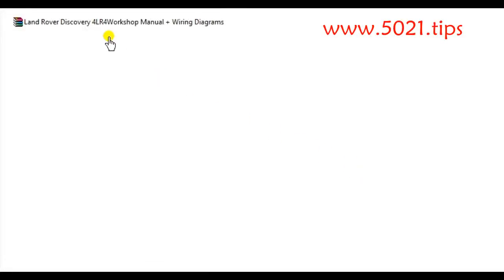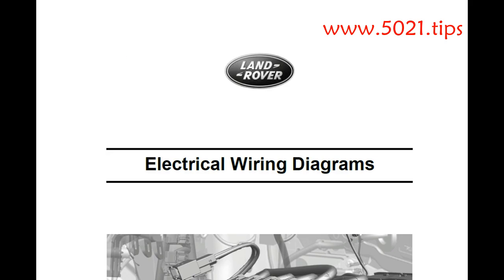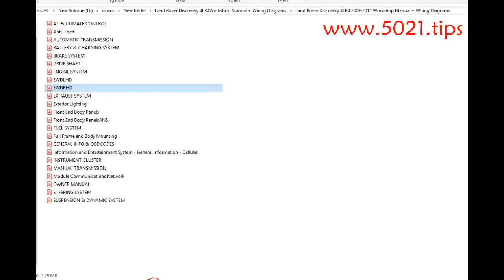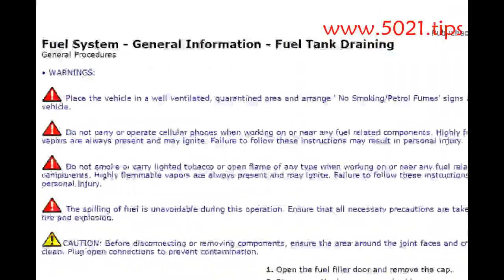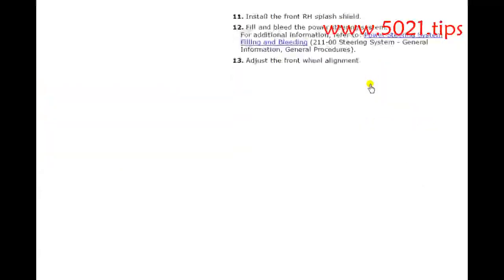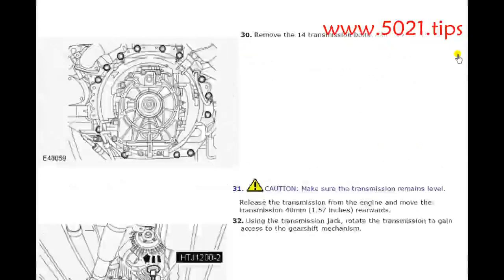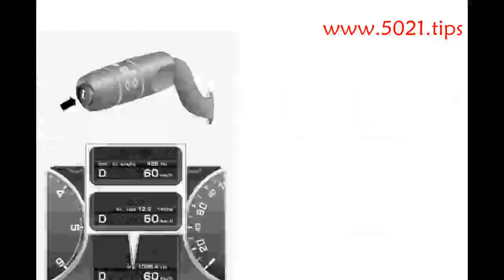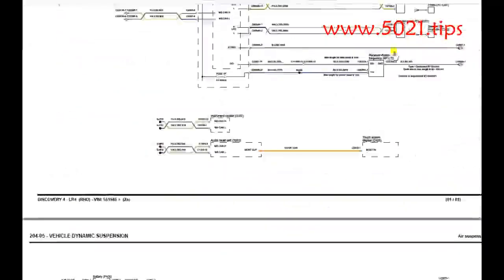LANDROVER LR4 complete service/Repair manual